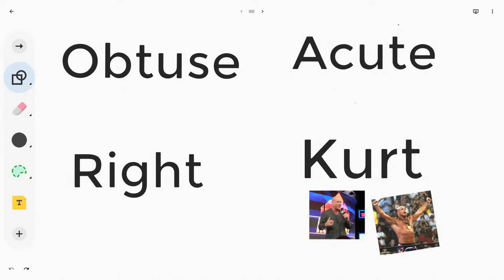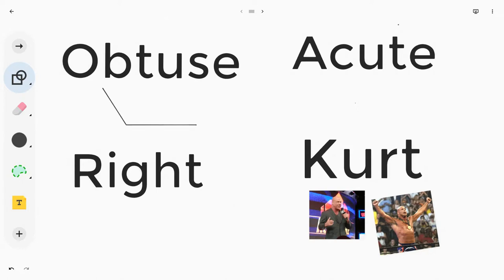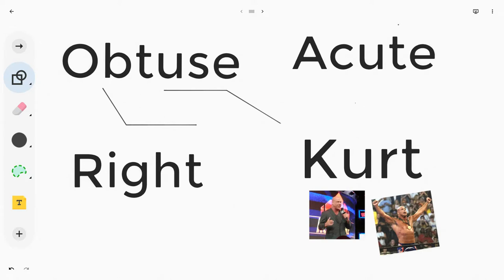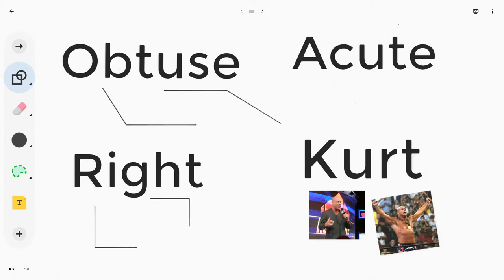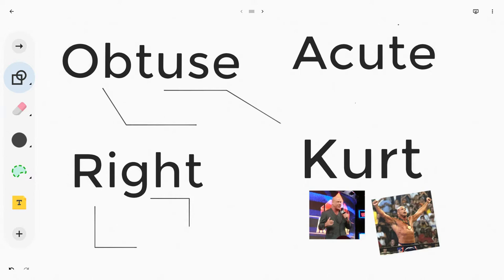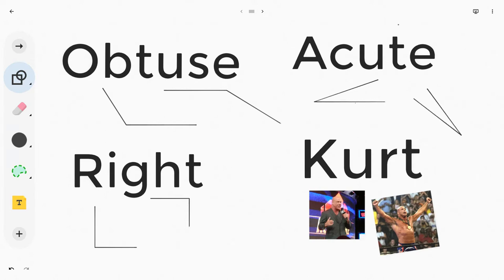Angles in Google Jamboard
The Google Jamboard Android app on a Chromebook allows students to draw angles with its shape recognition tool.